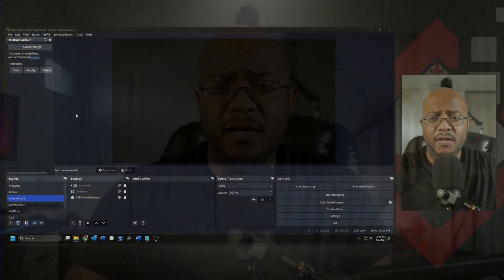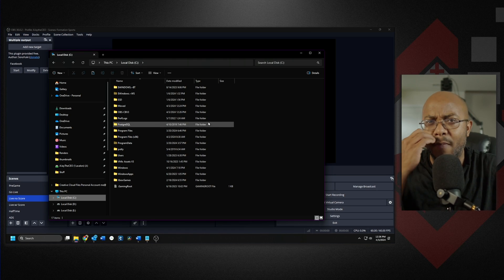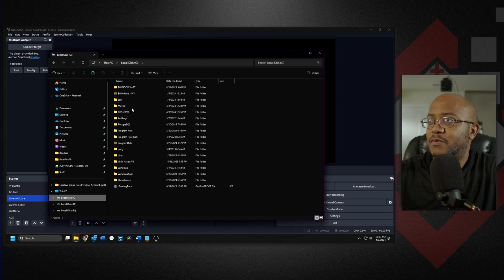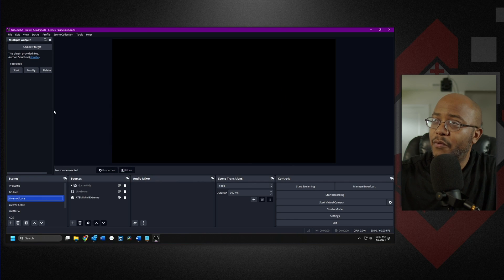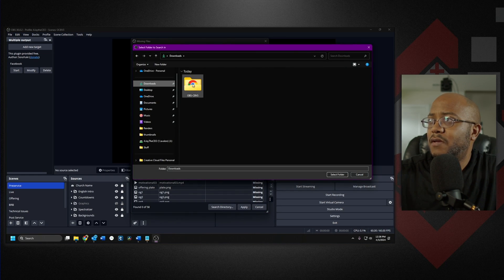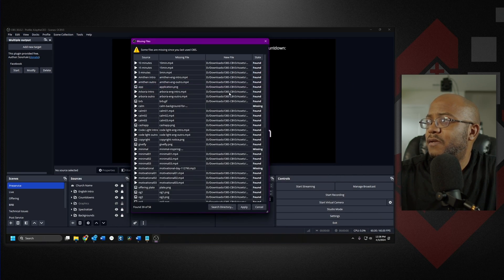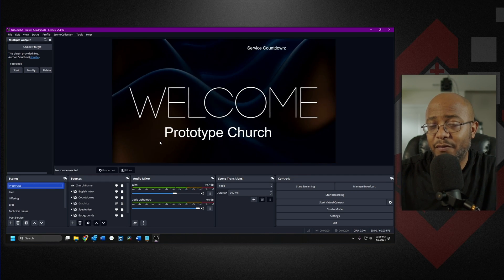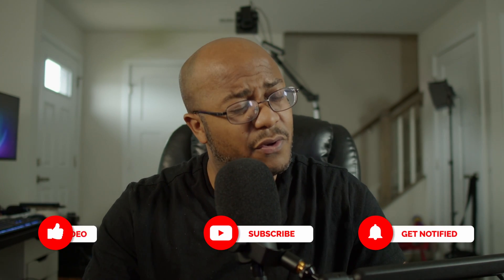Finding OBS Missing Files - OBS Complete Bundle V3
Some users are having issues with missing files when trying to setup the OBS Complete Bundle V3. In this video I walk you through what is the issue and how to resolve it.

== TIMESTAMPS ==
00:00 - Start
00:37 - Traditional Setup and Install
01:48 - Installing from different folder
02:24 - Missing Files
02:46 - Search Directory for files
04:02 - Summary
04:46 - Outro